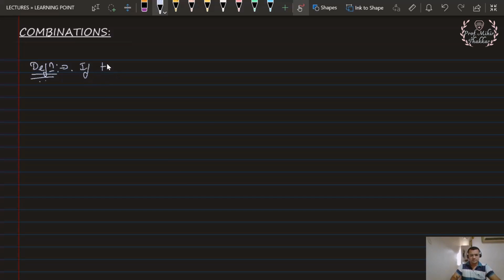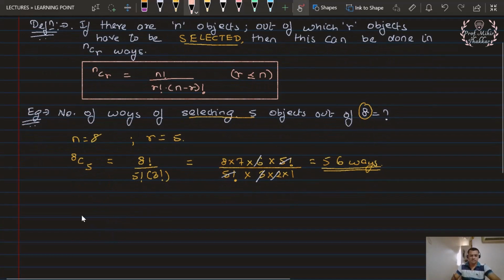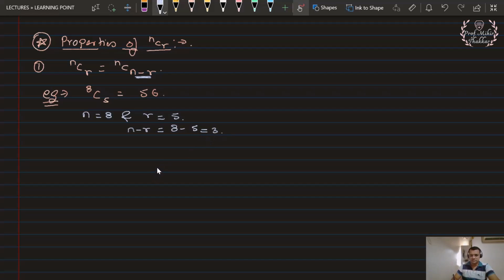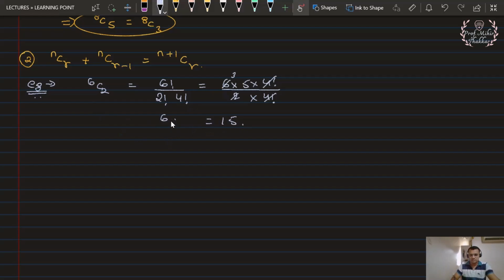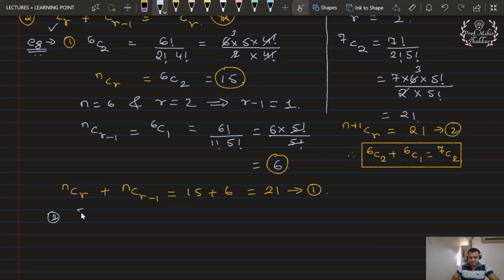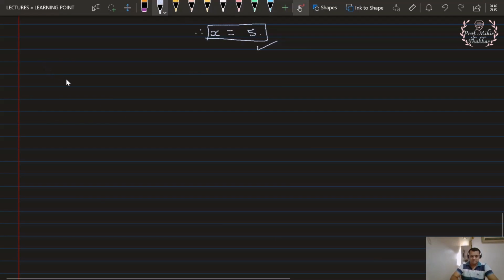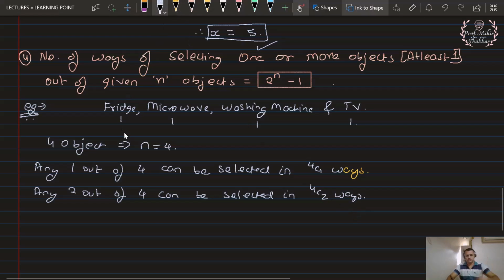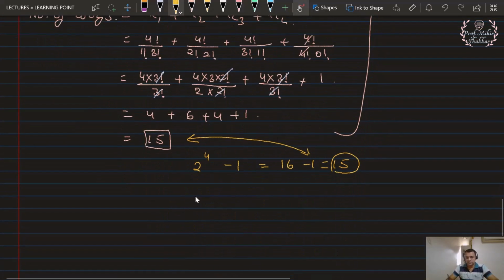Combinations & it's properties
Defination and properties of COMBINATIONS